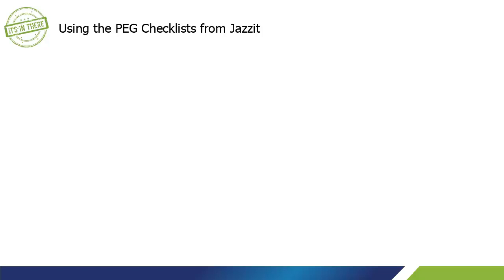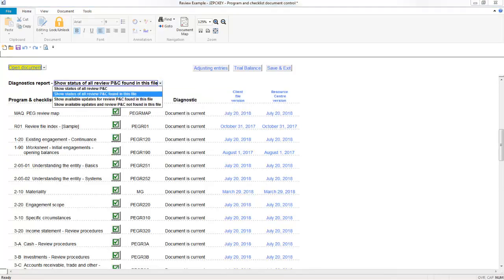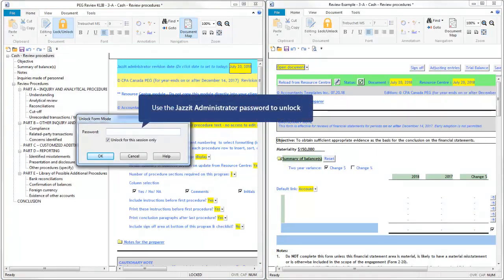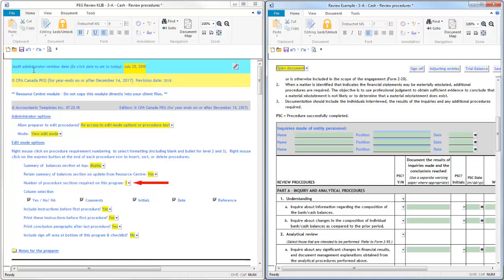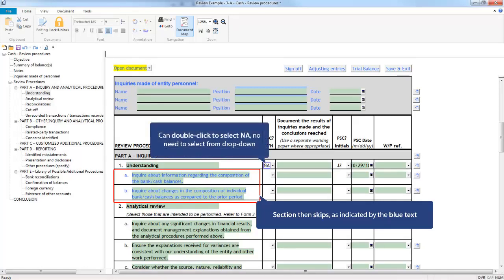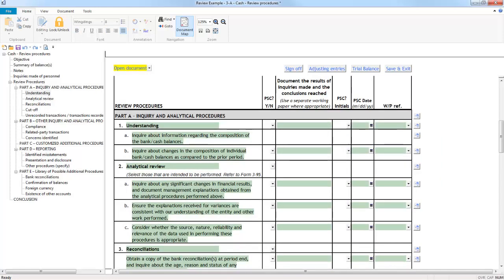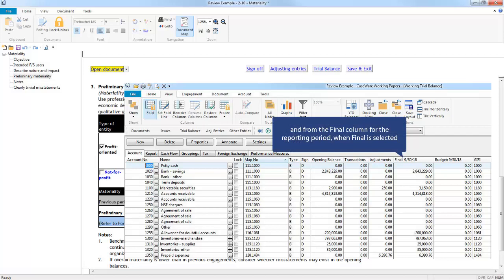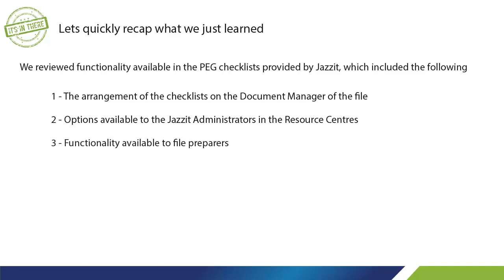Using the PEG Checklists with Jazzit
Time
00:00 Introduction
00:46 Arrangement of the checklists on the Document Manager
01:13 JZPCKEY Program and checklist document control
03:03 Options available to Jazzit Administrators in the Resource Centres
06:30 Functionality available to file preparers
09:42 The digital letterhead option
10:29 Materiality options
12:47 Recap